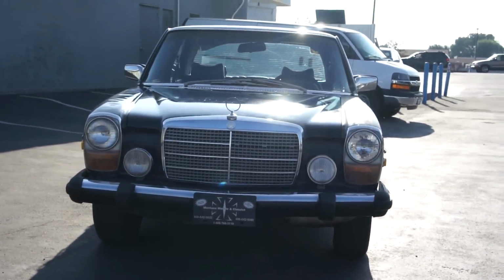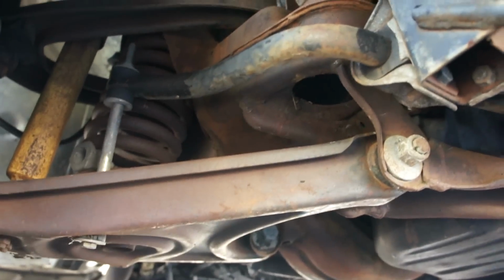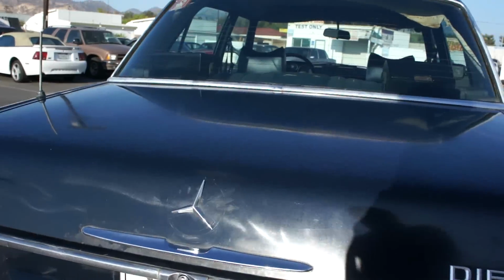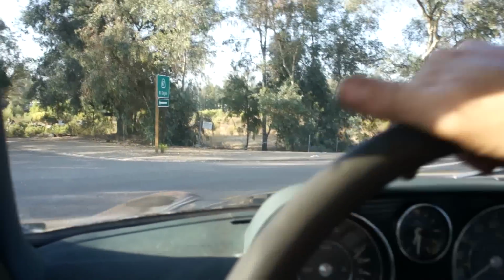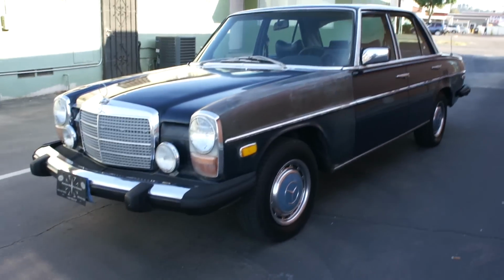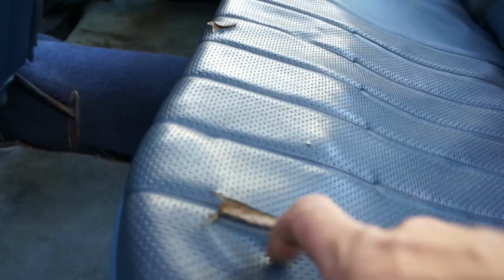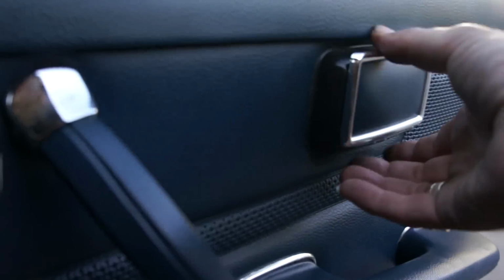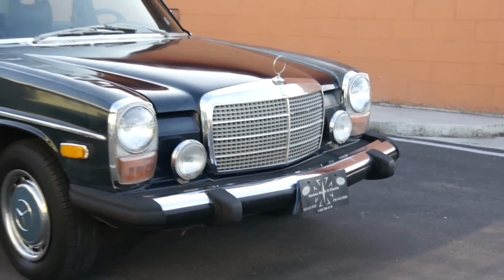W114 W115 Mercedes Benz 300D Diesel 1975 Classic Bio Non Turbo $2999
1 Owner Car Guy here AKA Nathan Wratislaw and what i have for you here today is a very good running Classic Mercedes Benz. This is a Straight little car and allthough your not gonna win any car shows like it sits it is a all original little diesel that runs drives and is a geat car to use as a commuter car that you can put a few parts on and possibly paint someday and youve got a classic that will only rise in value These W114 W115 and W123 cars these earlier madels were just so much more classic looking cars whether a 300D or a 240D they are just a bullit proof chassis with powerplants that seem to just keep going and going. Make sure and check out my other videos I always have lots of Neat Unique and Interesting Classic EURO and Muscle cars and i sell them Cheap. and click on blog and you will see about 30% of the 160 to 180 in stock Thanks for watching make sure and Subscribe to my channel to get updates. Nathan Wratislaw 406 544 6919

from wikipedia

The Mercedes-Benz W114 and W115 models are a series of coupes and sedans introduced in 1968 by Mercedes-Benz, manufactured through model year 1976, and distinguished in the marketplace by nameplates designating their engines.

W114 models featured six-cylinder engines and were marketed as the 230, 250, and 280, while W115 models featured four-cylinder engines and were marketed as the 200, 220, 230, and 240.

All were styled by Paul Bracq, featuring a three-box design. At the time, Mercedes marketed sedans in two size classes, with the W114/W115, positioned below the Mercedes-Benz S-Class.

Beginning in 1968, Mercedes marketed their model range as New Generation Models,[2] giving their ID plates the designation '/8' (due to their 1968 Launch year). Because they were the only truly new cars of the so-called 'New Generation' and because of the '/8' or 'slash eight' designation, W114 and W115 models ultimately received the German nickname Strich Acht, loosely translated into the English Slash Eight.  The W114/W115 models were the first post-war Mercedes-Benz production car to use a newly engineered chassis, not derived from preceding models. The new chassis format of semi-trailing rear arms and ball-joint front end, first displayed in the W114/W115 chassis would be used in all new Mercedes passenger car models until the development of the multi-link rear suspensions of the 1980s. The W108/109 S-Class chassis of the 280S/8, 280SE/8 and 300SEL/8 (and W113 280SL Pagoda) would be the last of the low-pivot swing axle and king pin/double wishbone front ends. The next S-Class -the W116 chassis- having the same engineering of the W114/115.

The W114/W115 models replaced the W110 Fintail models stemming from 1961, and were themselves replaced by the W123 series after 1976.

The Mercedes-Benz W114/W115 was the mid-sized saloon model for Mercedes, positioned below the S-Class. Mercedes also launched its first 5-cylinder diesel engine OM617 in this chassis. It followed heavily in the direction set by the W108/109 S-class, which was launched in 1965 and heralded the new design idiom. The car was designed by French auto designer Paul Bracq who was chief designer at Mercedes-Benz for models from 1957 to 1967, a period that included models such as the Grosser Mercedes-Benz 600. Bracq was also responsible for BMW designs (1970--74) and Peugeot designs (1974--96).[3]

The W114 received a facelift in 1973 - with a lower bonnet-line, lower and wider grill, lower placement of the headlamps, A-pillar treatment for keeping the side windows clear, ribbed tail lights to minimize occlusion of the tail lights with road dirt, and larger side mirrors. The interior received inertia reel belts and a new padded steering wheel with a 4-hole design.